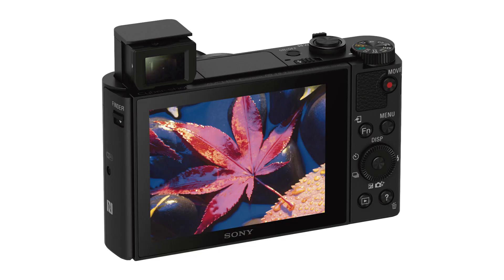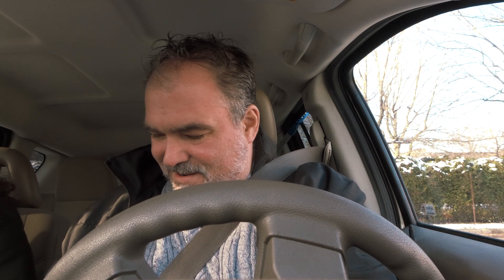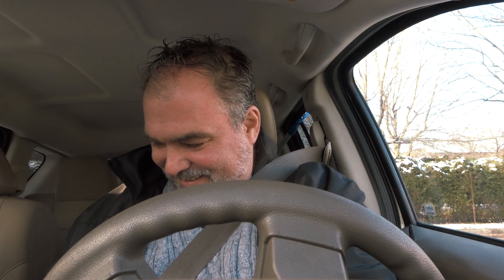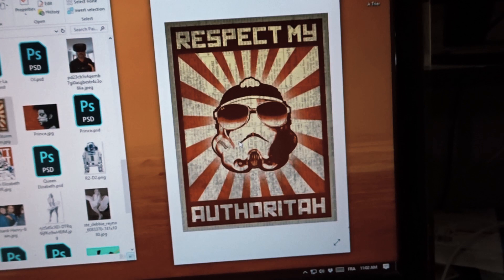Mon "Beef" contre coeur de pirate. À la défense des créateurs de contenu l Yan Thériault [VLOG 098]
Cette semaine chu choqué!! LOLL. Me suis chicané avec Coeur de Pirate!! No joke.  Je vous donne mes impressions sur les créateurs de contenu.

Équipement utilisé:
Caméra - Canon T7i
Action cam - Xioami Yi 4k
Trépied - Joby - GorillaPod SLR-Zoom
Action Cam - ACTIVEON DX ( Achetez jamais ça!! C'est nul!!)
Logiciel de montage - Adobe Premiere CC

J'ai rien à vendre mais si j'avais de quoi à vendre le lien serait icitte.